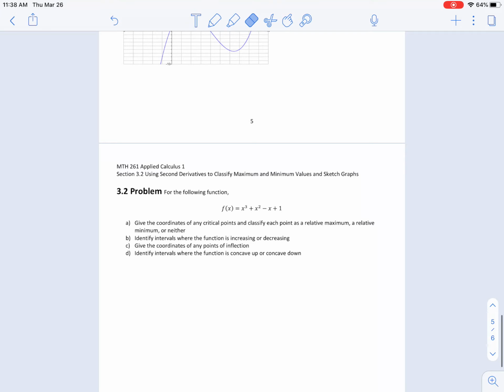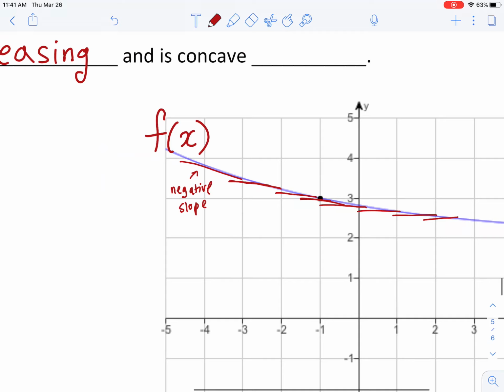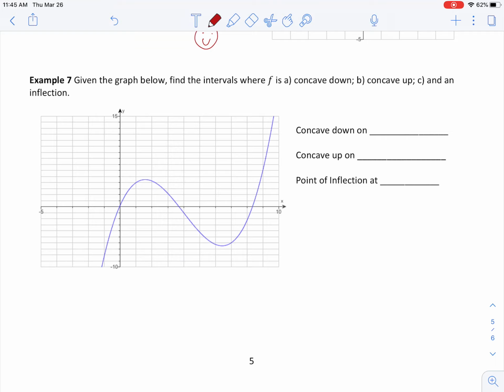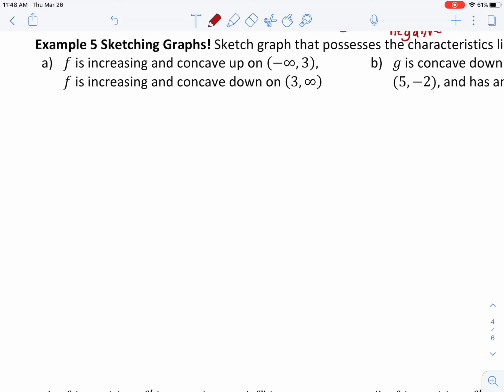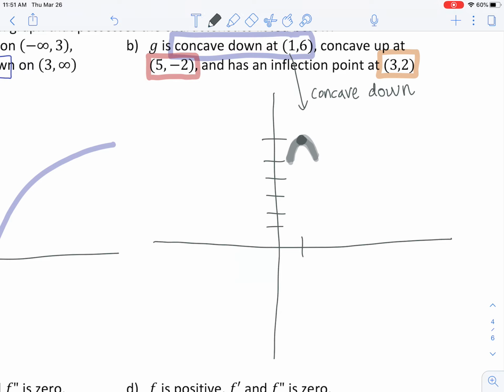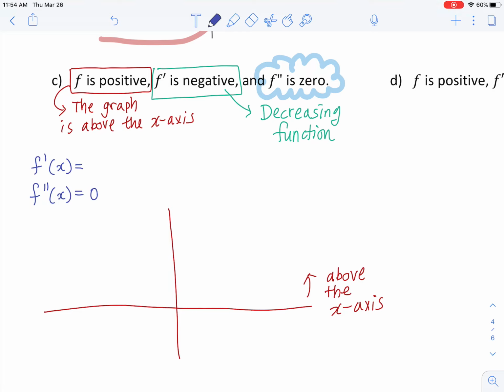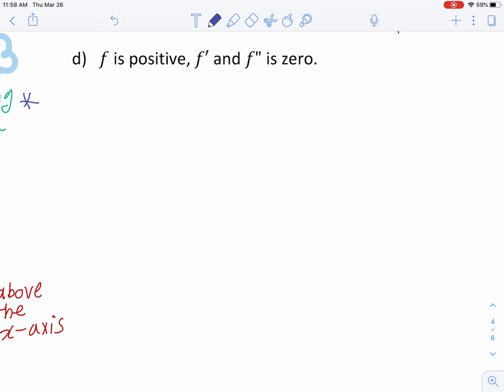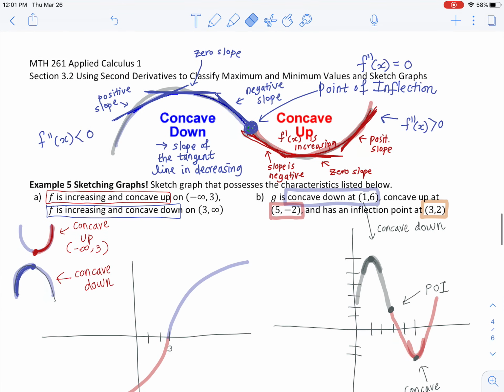MTH 261 Section 3.2 Lesson Part 3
Learning Objective
Graph a continuous function in a manner that shows concavity.